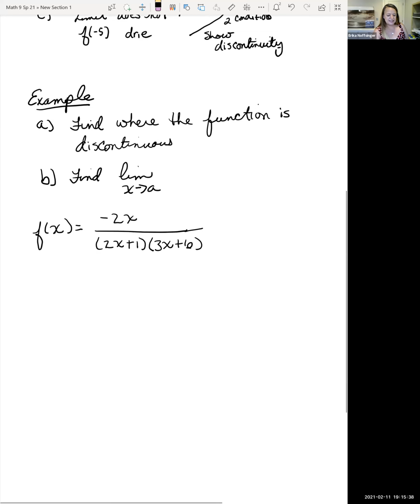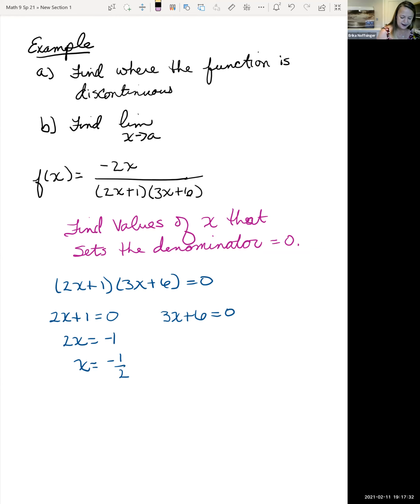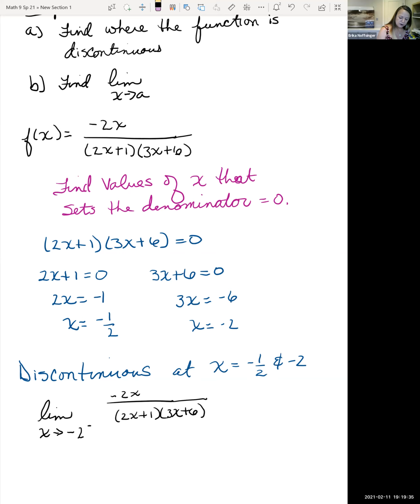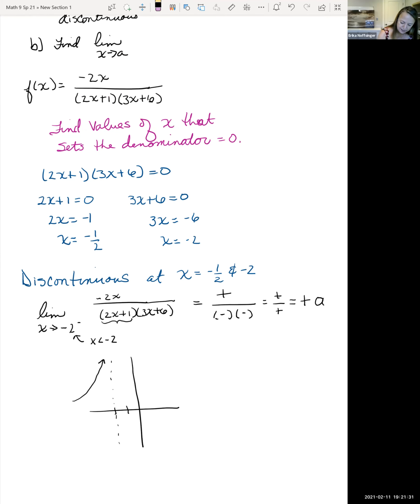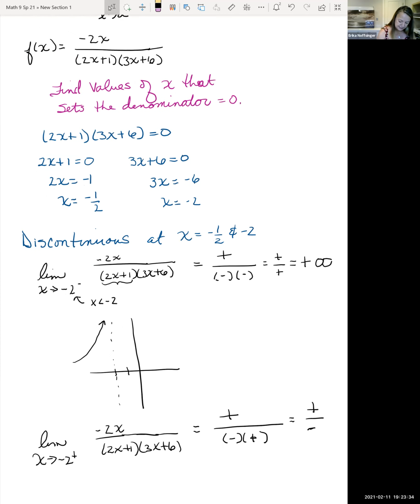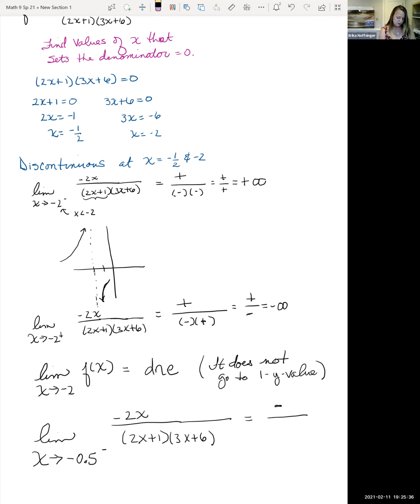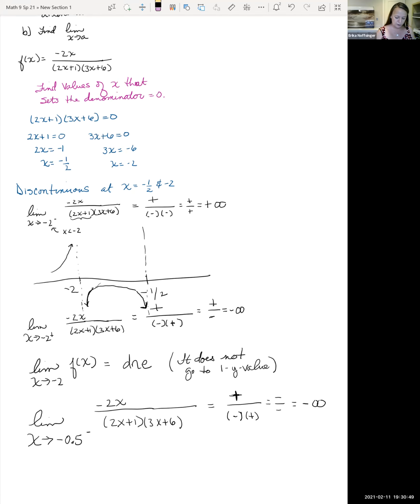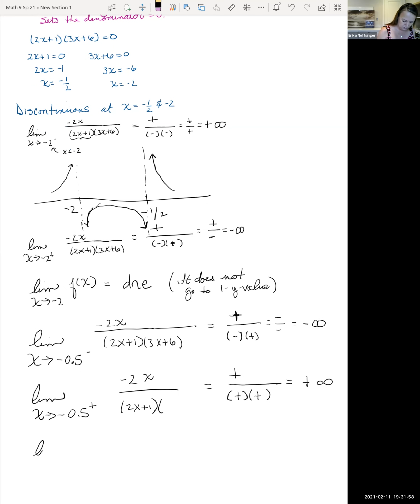Finding where a Rational Function is Discontinuous